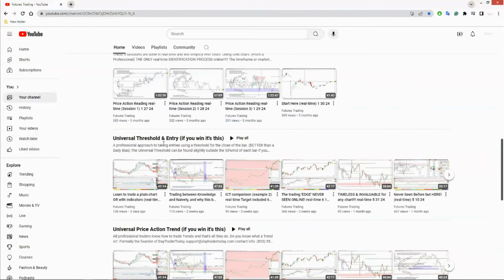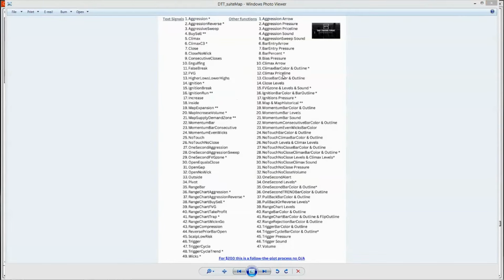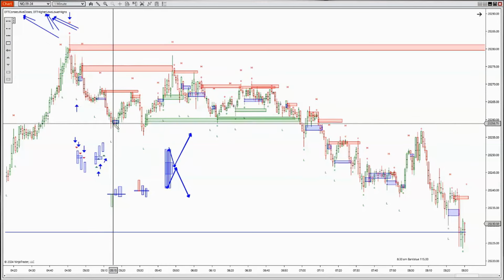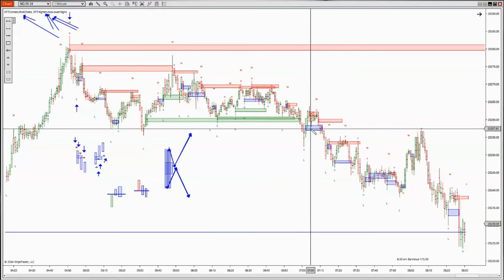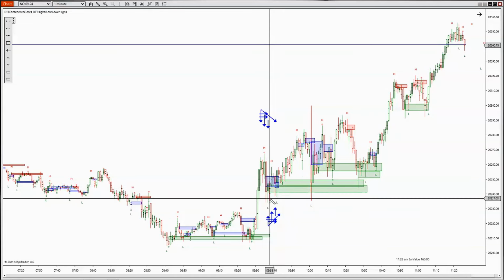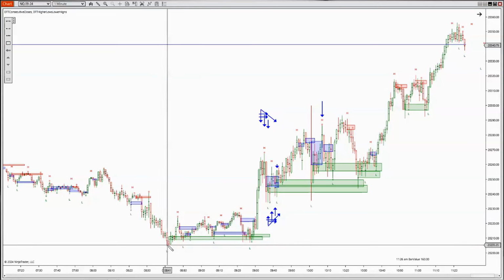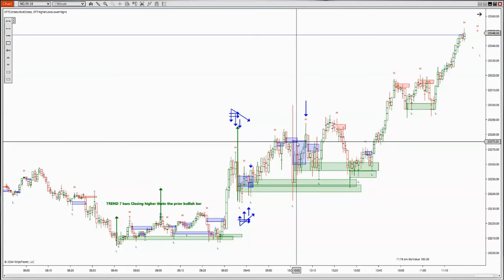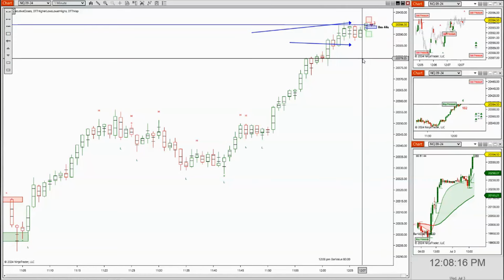Trading Choppy Conditions? This can help (real-time) 7 3 24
There are only four components that the channel consists of:
1. The chart: which is divided into three parts, starting with the middle and then one on both sides.
2. The seven bars: if long, each bull bar must close above the previous one; if not, you don't count it until it does; the same applies to shorts.
3. The 'live' bar's 50% midpoint must exceed the prior bar, which is where the stop will be placed; the target is the total range of both bars.
4. The prior candle threshold is just above and below its midpoint, which is how far the 'live' bar will usually move into.

SupportResistanceBreakout Welcome to the free Universal Content, and tools for $200 that can be used on the Free version of NT8 (((over 50 indicators))), Templates, Market Analyzer, and Soundfiles.
Get a professional opinion on your chart!
If you are seriously interested, request an invoice.